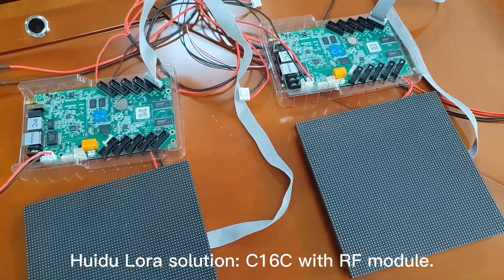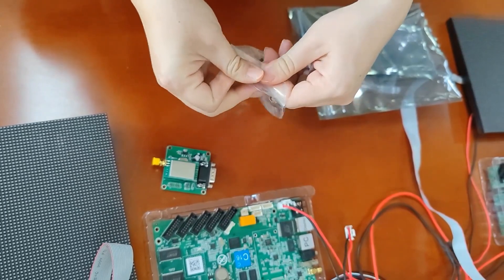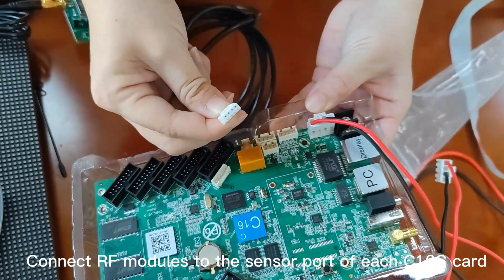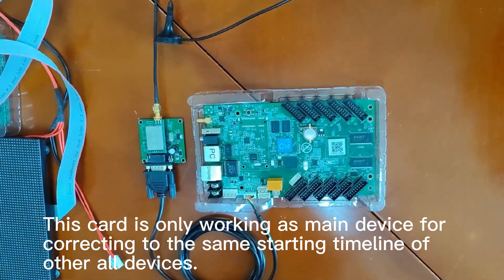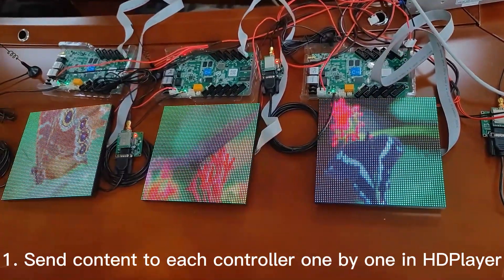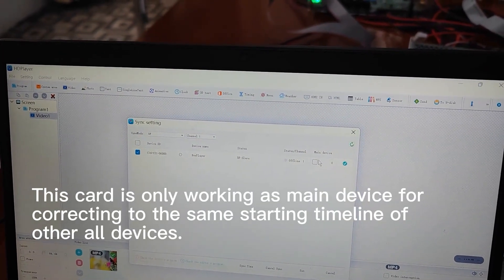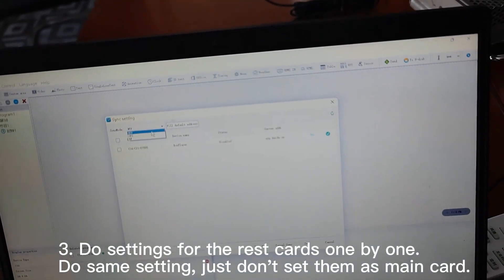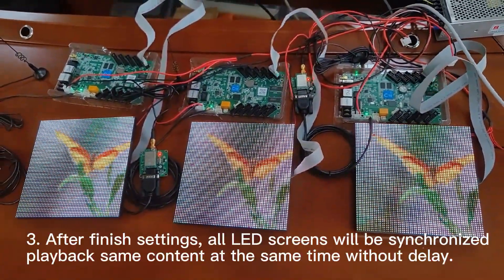Huidu C16C: How To Make Multi LED Screens Synchronization with RF Module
Huidu Lora solution: controller HD-C16C with RF module. Multiple LED synchronized playback same content at the same time. Multi screens Synchronization without any delay for indoor use, most cost-effective controller solution for project. This video will show you setting up operation tutorial and working demo.

Huidu Technology LED Controller Video Tutorials, welcome learn them as follows.
1. For How To Setup Portion Area of Huidu A6 A5 A4 HDMI Input and Send Out to LED Sign

2. For How Does Synchronous mode Work in Huidu LED Player Box HD A4 A5 A6

15. For How To Do Smart Setting for ssx config file in Huidu HDPlayer by PC